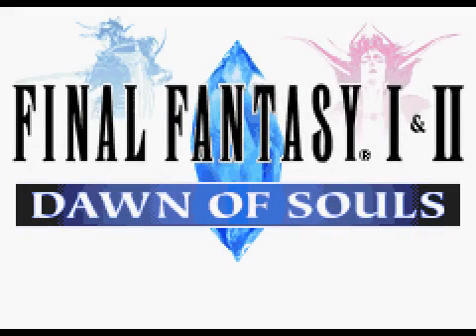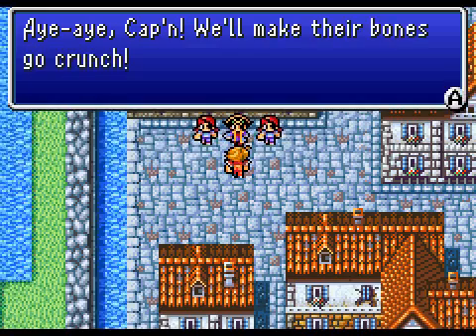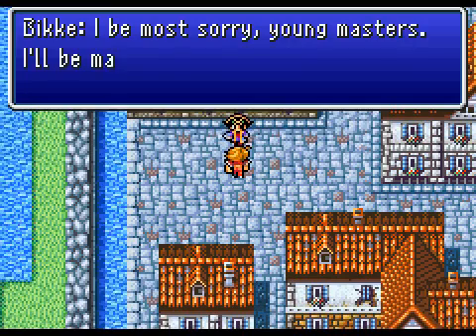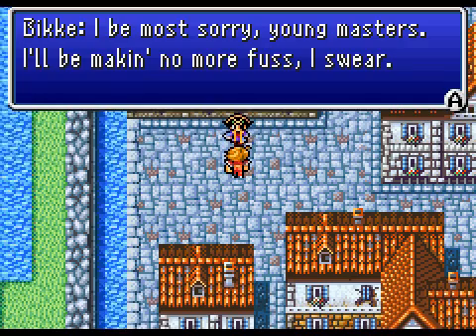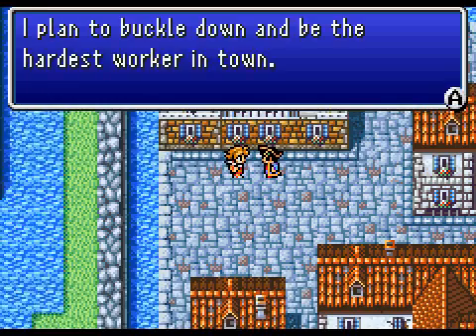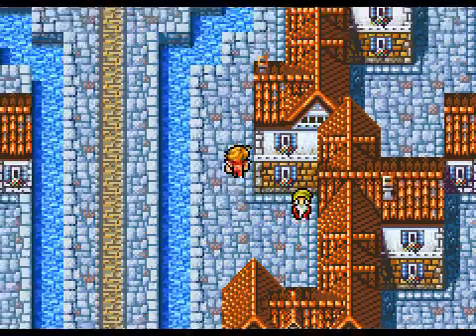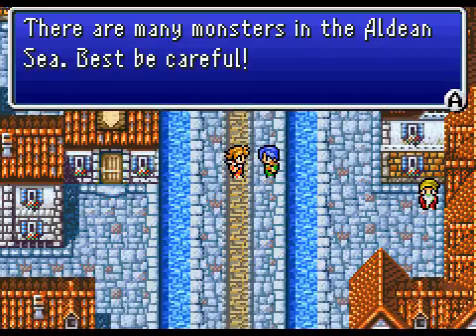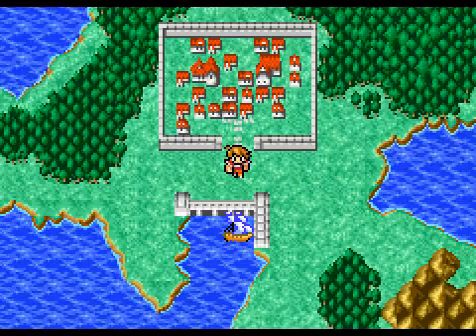Let's Play Final Fantasy 1: Chapter 2 The Adventure Starts Part 1 (Pirates of Pravoka)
I don't own Square Enix, or Final Fantasy, or its characters.

If you just put up negative comments on my shows just for shits and giggles, then be I hope you enjoy your comments being blocked.